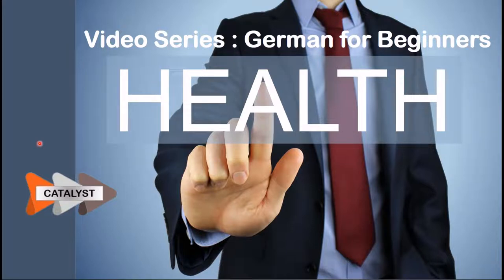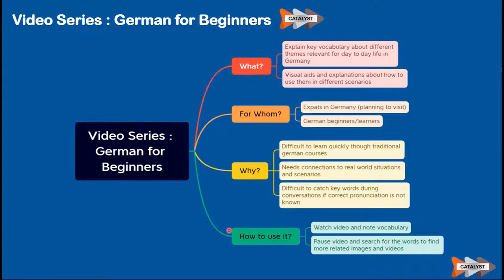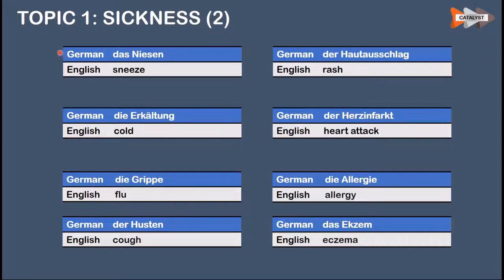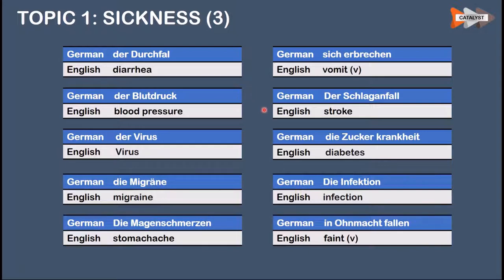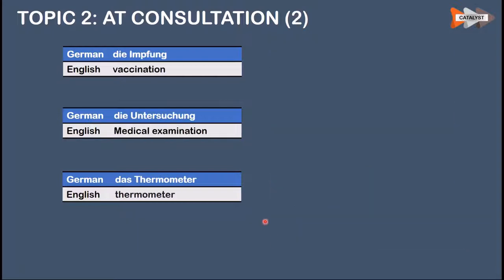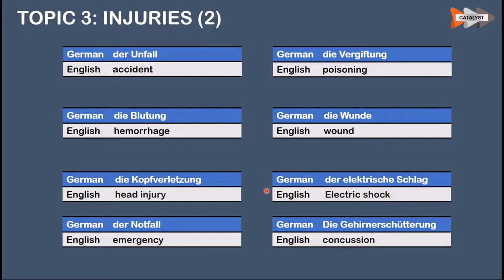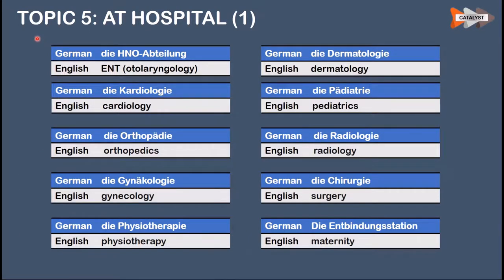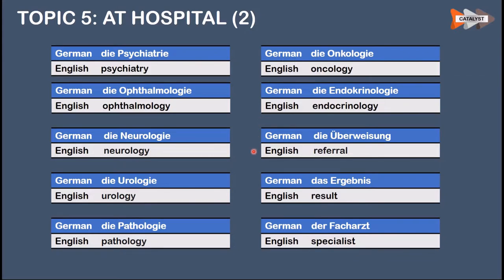[German for Beginners] EP2: Health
Introduction to German words and conversations based on different themes/scenarios and visual aids